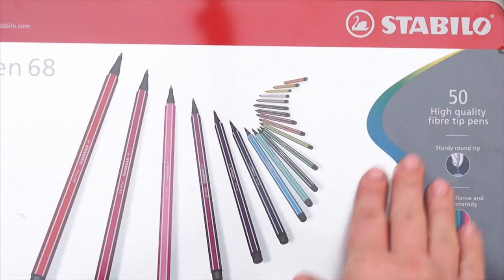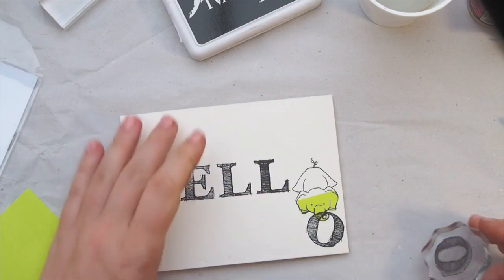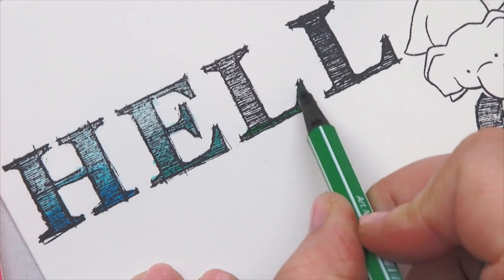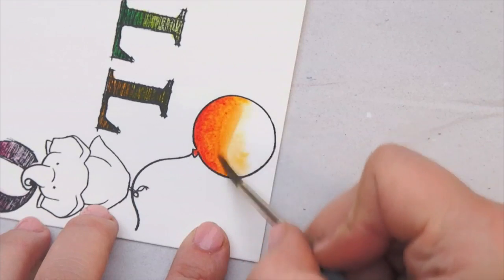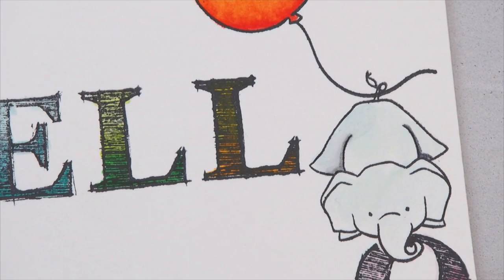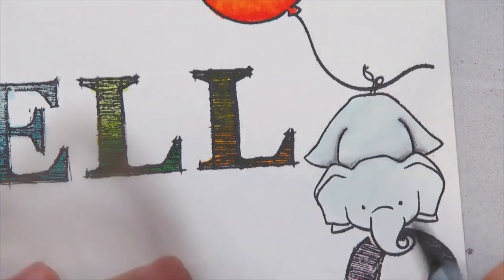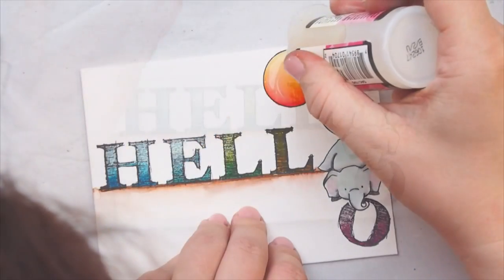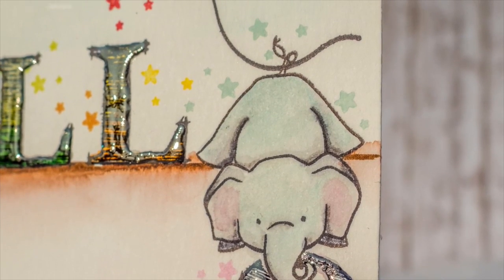Tips for Watercolor With Markers (Guest Julia Altermann)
Watercoloring with markers. Guest artist Julia Altermann
▬ SUPPLIES ARE LISTED BELOW ▬

▬▬▬▬▬ SUPPLIES ▬▬▬▬▬
(Multiple sources listed for some products. SSS = Simon Says Stamp, EH = Ellen Hutson, AZ = Amazon, DB = Dick Blick. Go to my blog for more links.)

I did compensate Julia to do this video. :)
The information provided in this video is based on my own personal experience. I am not an expert nor do I work for these companies nor did they ask me to promote these products. I just am sharing what *I* love. :)